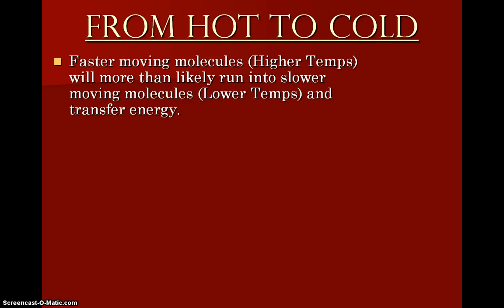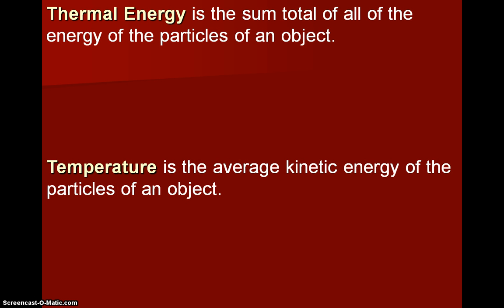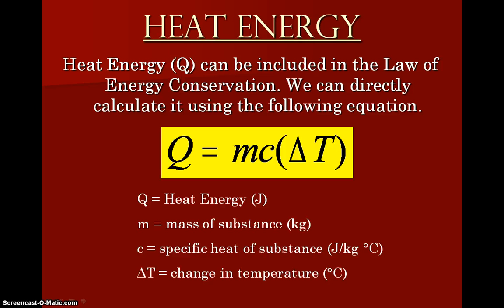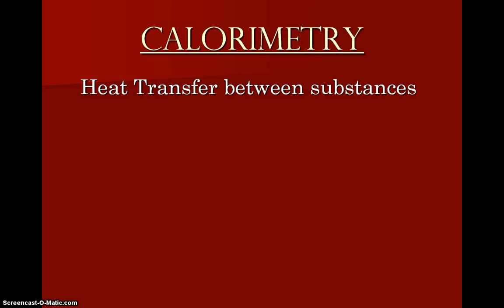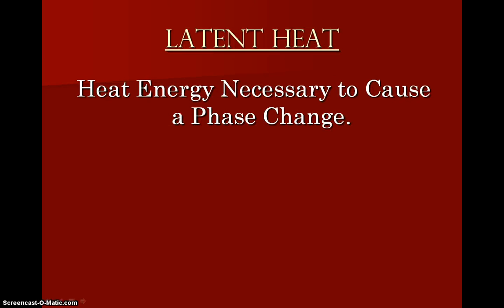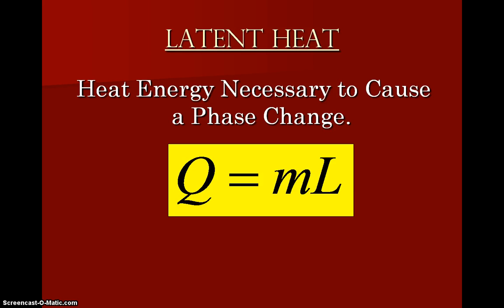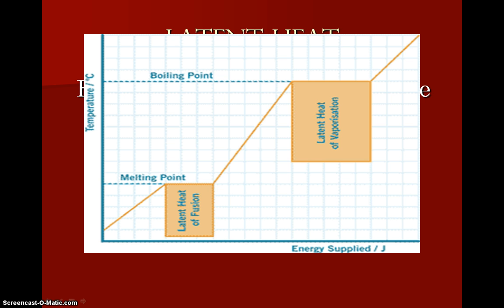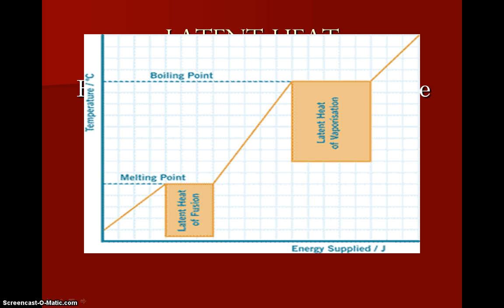AP Physics 2 Video 1.7 Heat